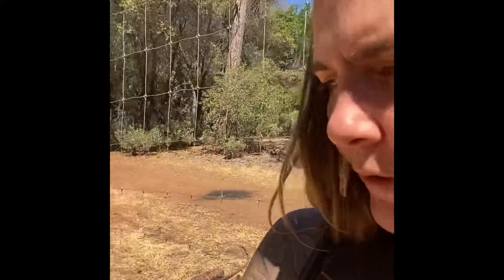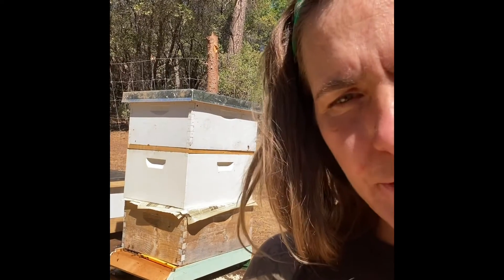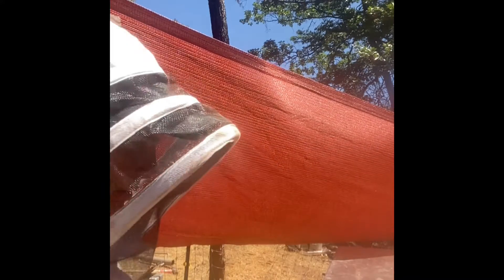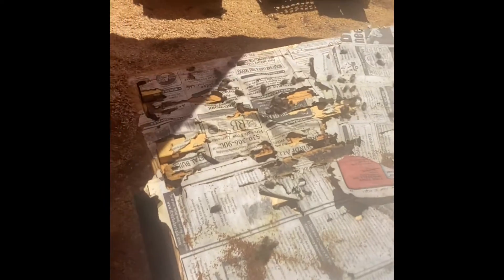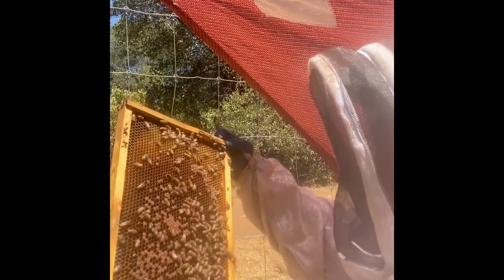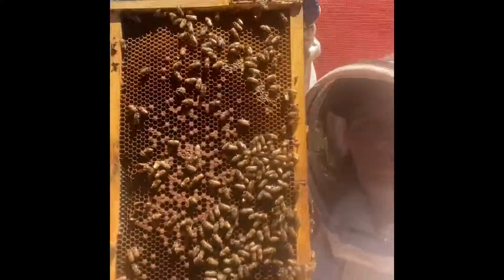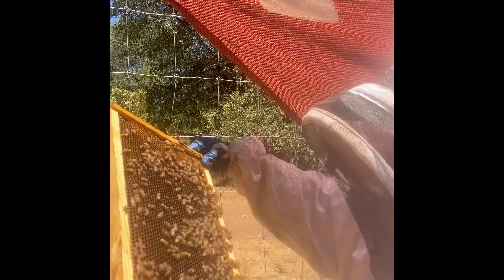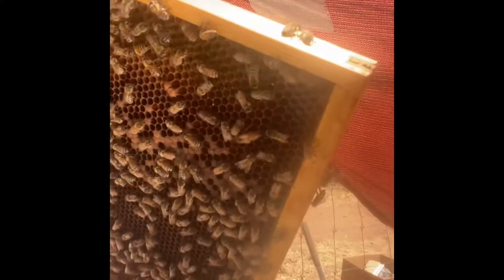My laying workers have excepted their new queen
My laying workers have excepted their new queen and have combined with our new Nuc system.